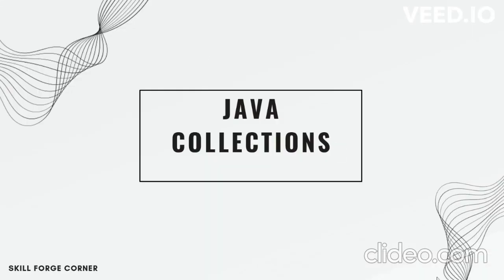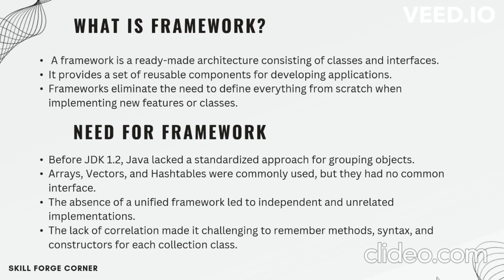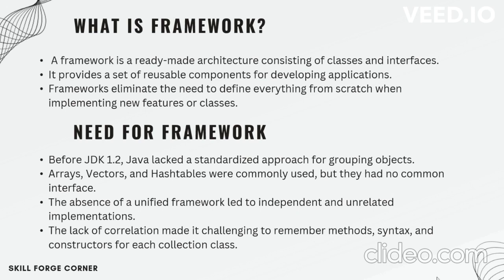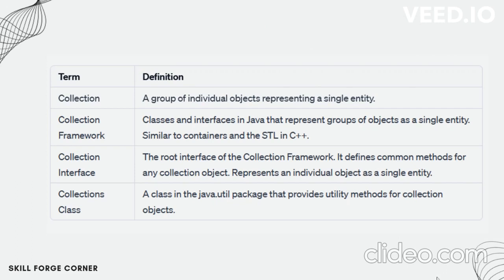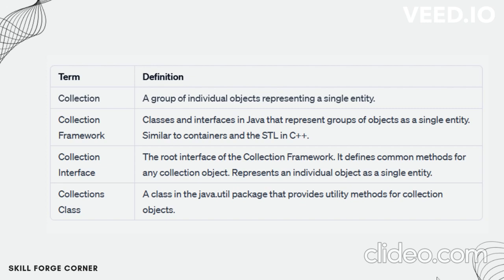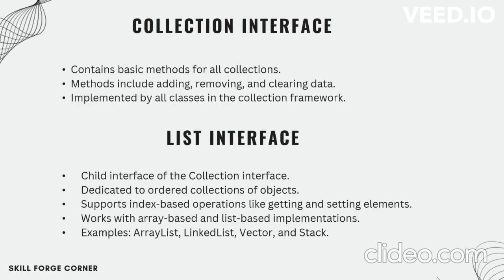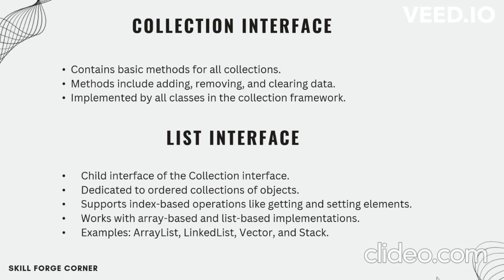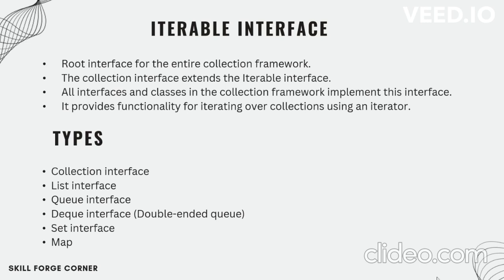Java Collections - Introduction to Frameworks and Interfaces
In this video, we will discuss about:
What is frameworks?
Need for frameworks?
What is iterable interfaces and its types?